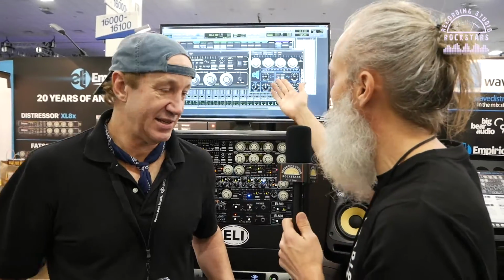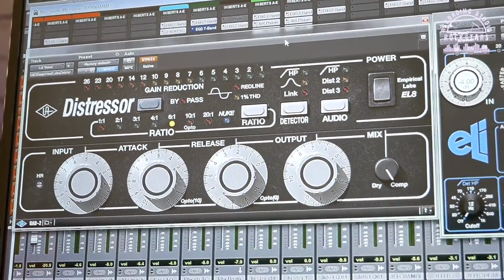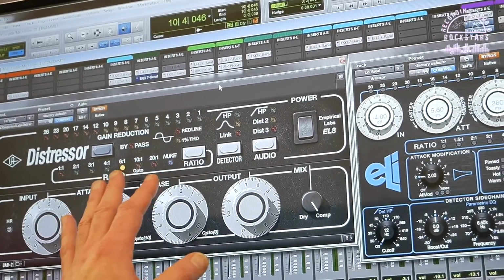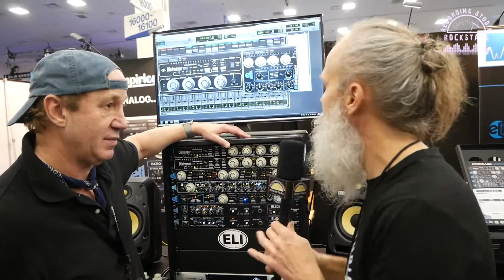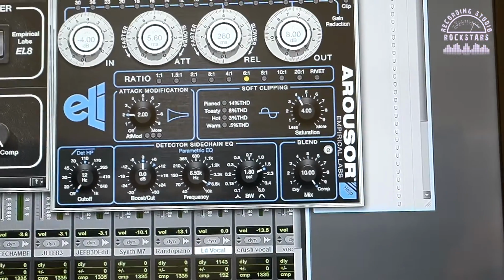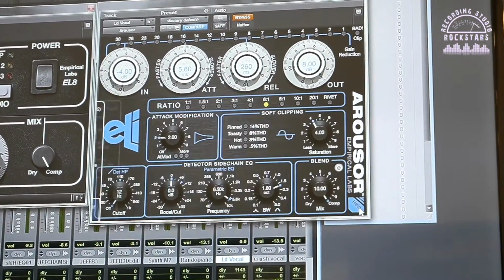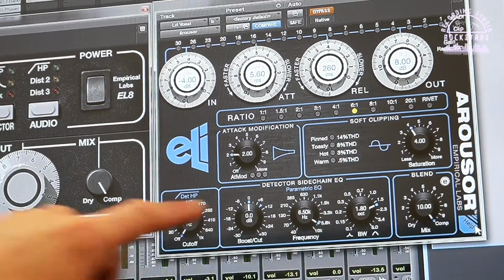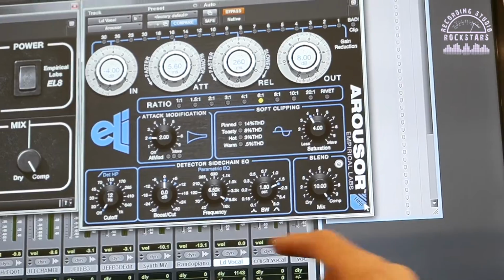UA Distressor vs. Empirical Labs Arousor plugins at NAMM 2018 - Lij Shaw Interviews Dave Derr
➜➜Get free access to my mixing mini-course and make your songs sound radio-ready using free plugins

In this video Lij Shaw inteviews Dave Derr at Winter NAMM 2018 to compare the UA Distressor plugin vs the Empirical Labs Arousor.

Make sure to click the link above because you may find both plugins on sale right now!

It’s been 20 years since Empirical Labs released its first compressor, The Distressor.  From those early days on, Empirical Labs has been bombarded with requests for a great compressor plugin for those working in the box… and it had to be one with the creamy sound and ease-of-use of our own award winning hardware compressors.  We are sure you will find the 20-year wait worth it!

Introduced in 1993, the Empirical Labs EL8 Distressor is revered in studios all over the world as the modern, “must-have” compressor. Versatile, super fast, and offering tons of color, the Distressor picks up where the legendary UA 1176 and Teletronix LA-2A compressors leave off — a modern tool that’s equal parts utilitarian and creative, as heard on thousands of hit records.

DISTRESSOR
The only authentic Distressor plug-in endorsed by Empirical Labs’ founder Dave Derr, the UAD Empirical Labs EL8 Distressor is available exclusively for UAD hardware and Apollo interfaces. An exhaustive end-to-end emulation of Derr’s iconic hardware, the UAD EL8 Distressor is the only faithful emulation of this true “desert island” compressor.

For many years, processing speed, sample rates and copy protection were limiting.  Things have changed.  Digital Technology can now come very close to having all the wonderful non-linearity and “warts” of the best analog gear.  We say “close” because most of Empirical Labs’ analog gear will pass 150KHz easily, and that is something that is impossible with current digital technology.  But hey, who hears above 20KHz?  ::Spock Eyebrow Raise::  But it is difficult getting everything right up to that 20KHz, especially at sample rates of 48KHz and below.

As this plug-in does all kinds of non-linear stuff, we had to employ a variety of techniques to minimize common digital artifacts found in almost all digital compressors/limiters etc.  Unfortunately, these techniques are costly as far as processing, and one has to streamline certain DSP processes for less CPU load without sacrificing any audio quality.  Ironically, sometimes stuff that is hard in Analog is easy in Digital, and sometimes stuff that is hard (or impossible) in Digital is easy in Analog.